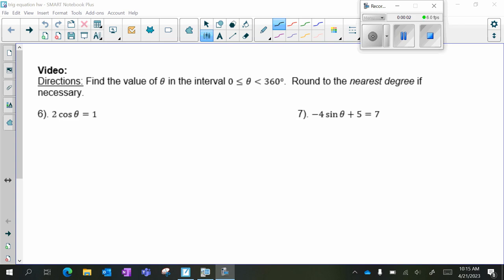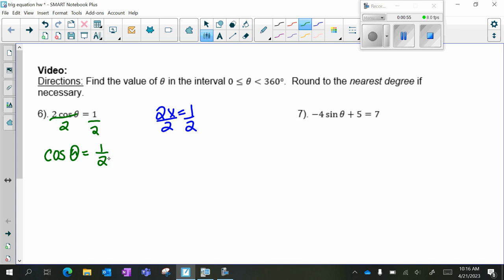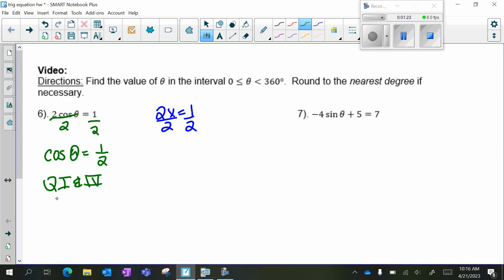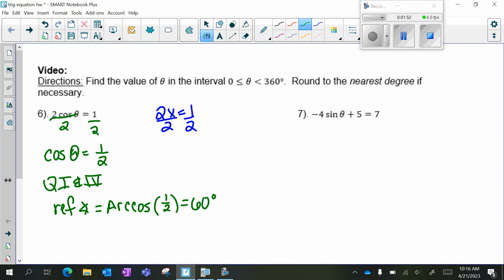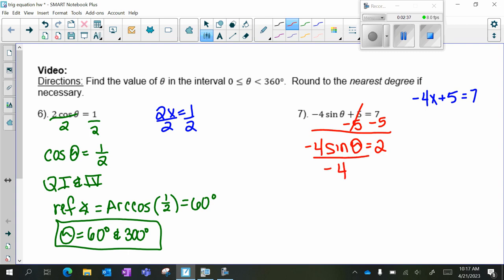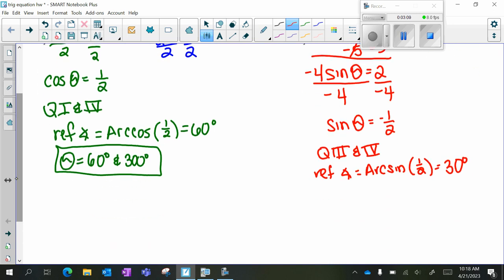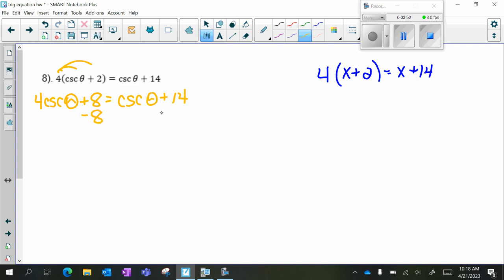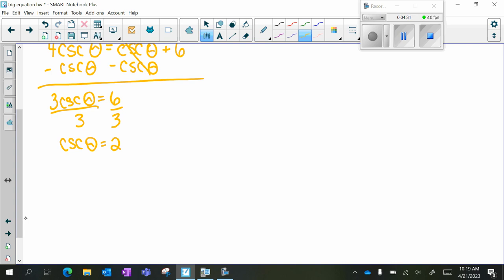Solving 1st Degree Trig Equations (2024)